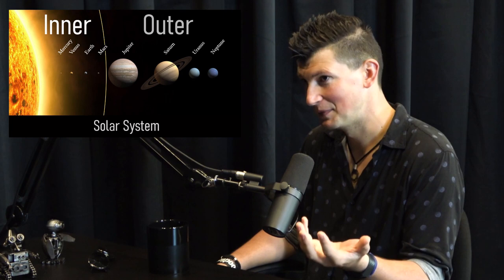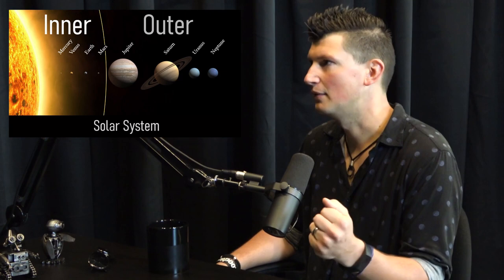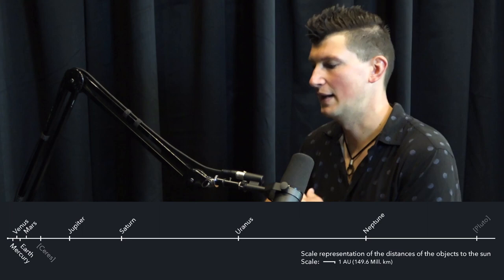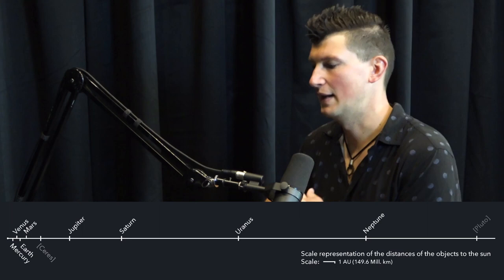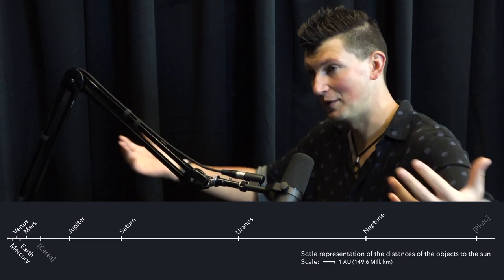Searching for Planet 9 | Konstantin Batygin and Lex Fridman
GUEST BIO:
Konstantin Batygin is a planetary astrophysicist at Caltech.